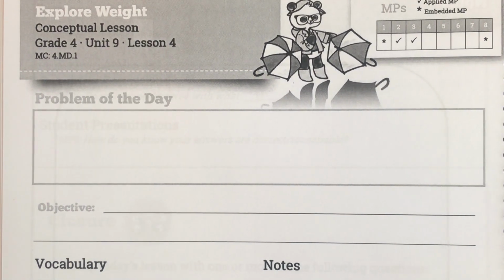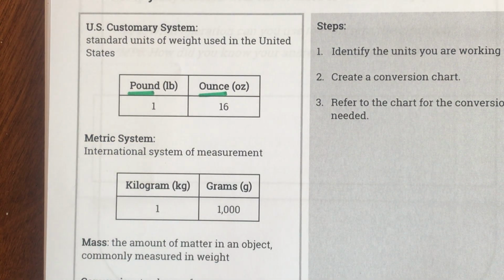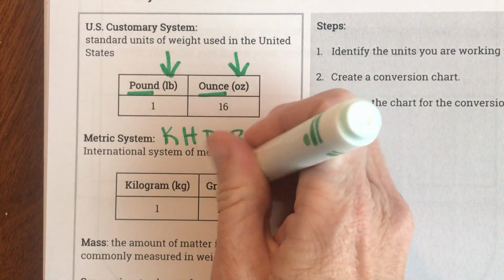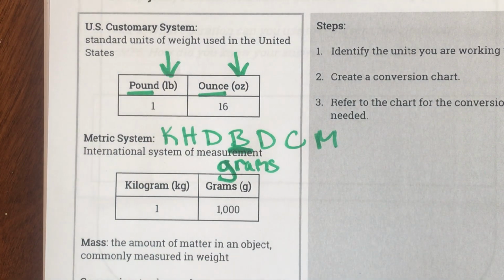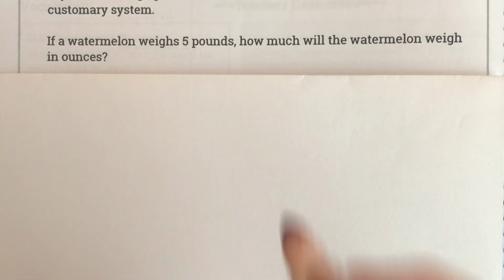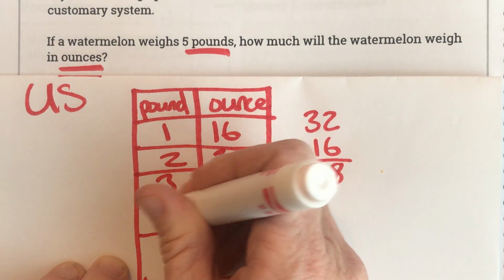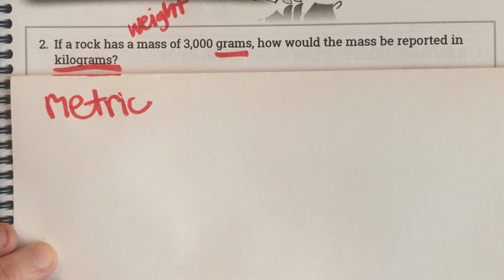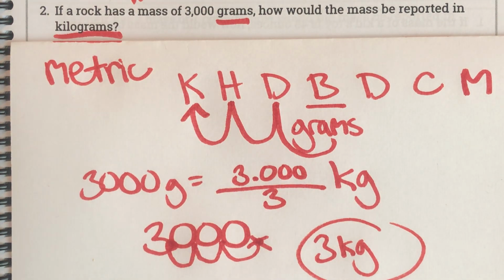4th Grade Unit 9 Lesson 4 Part 1